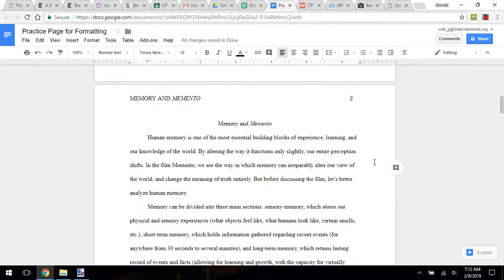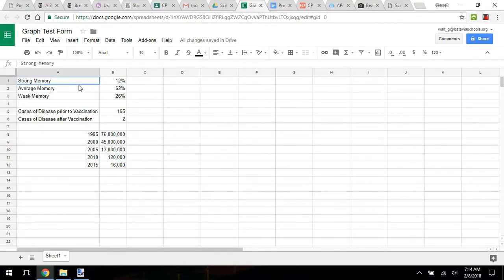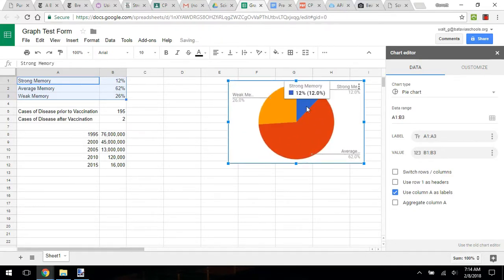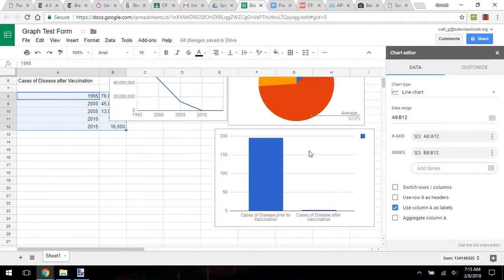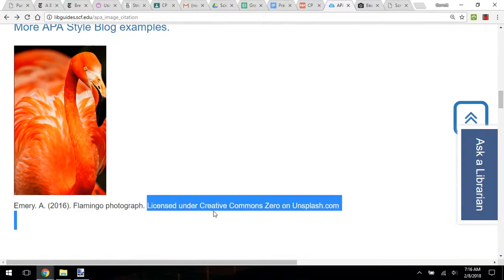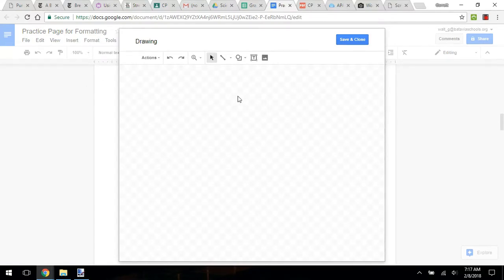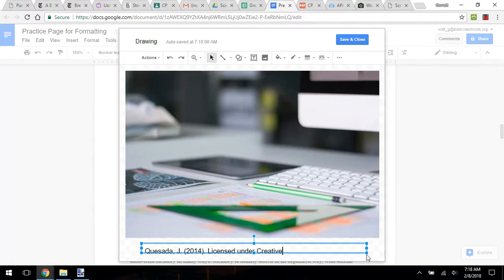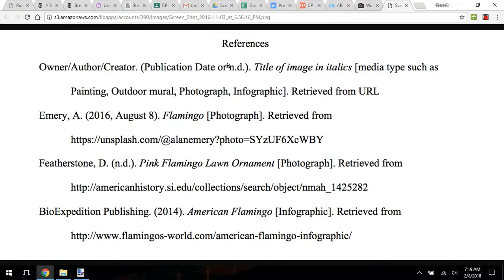Including a Visual Aid in Your Paper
Here are some options for how to include a visual aid, what types of visual aids might be best, and how to properly cite your image in APA format.